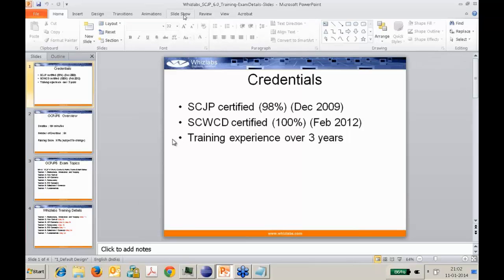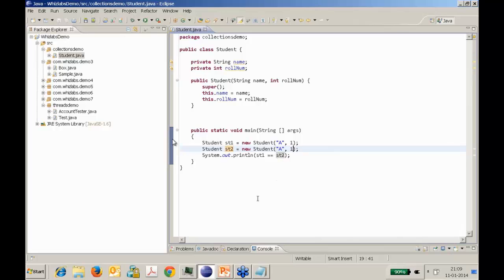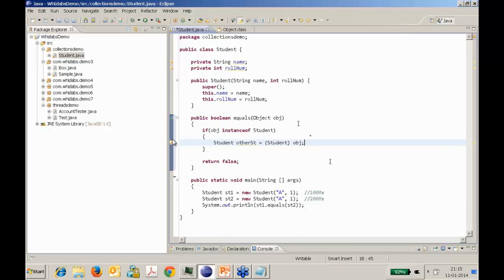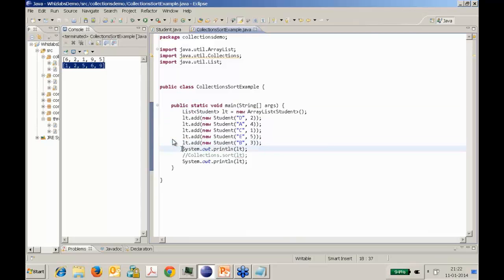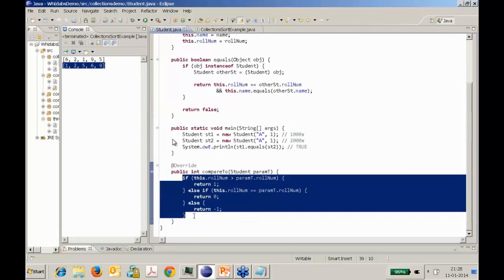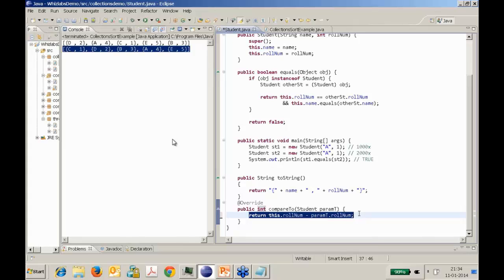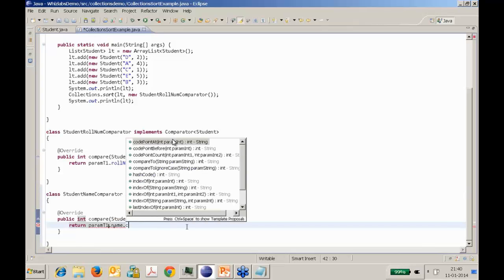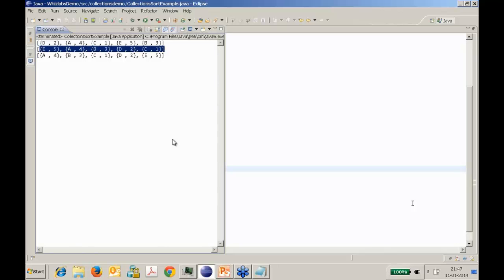SCJP 6 / OCPJP 6 Certification | Collection Framework in java (Comparator and Comparable)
This session covers an important topic on "Collections Framework in Java". All our sessions are lead by a Trainer who scored 98% in SCJP Certification and 100% in SCWCD Certification. Our aim is to ensure that you pass your SCJP 6 Certification with flying colours.